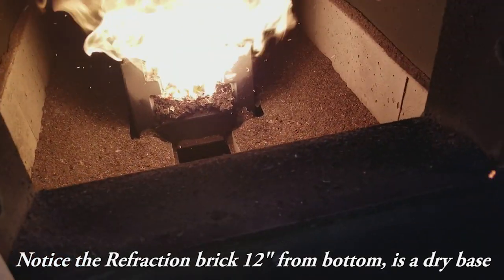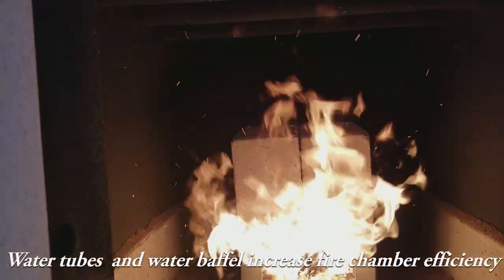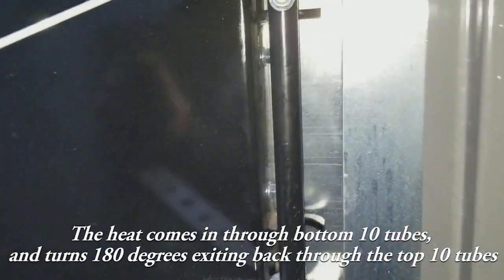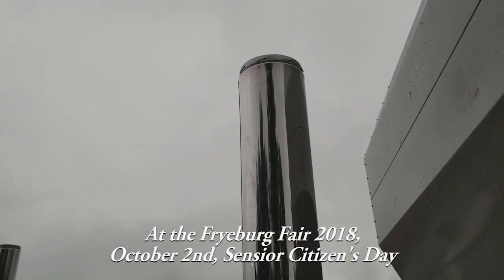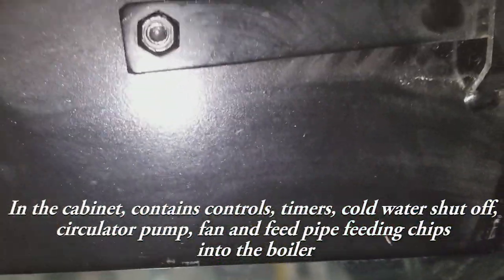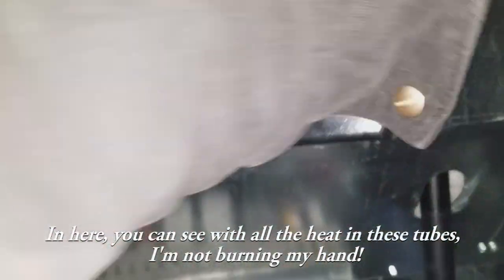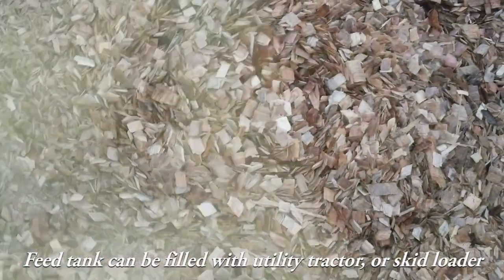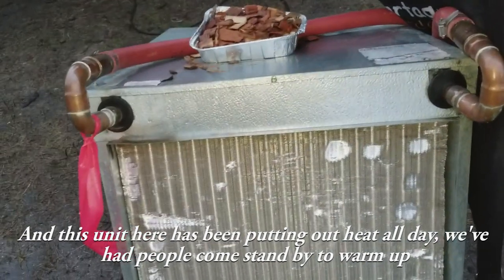LCB120 Wood Cip/Wood Pellet Buner